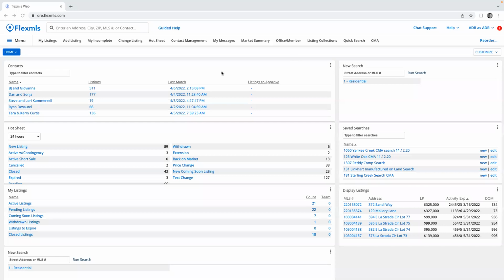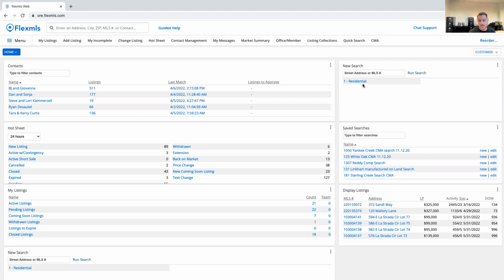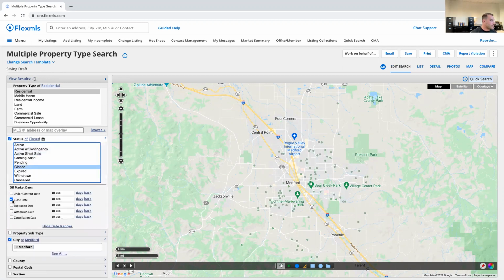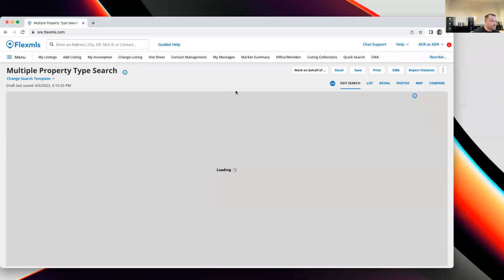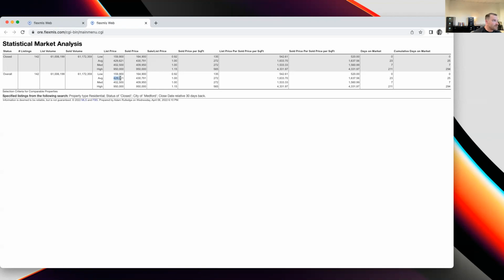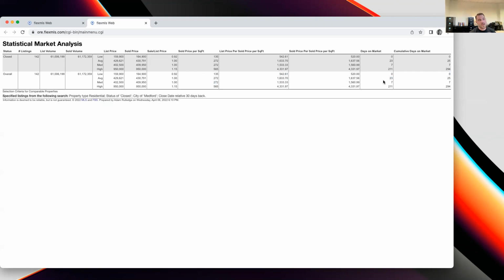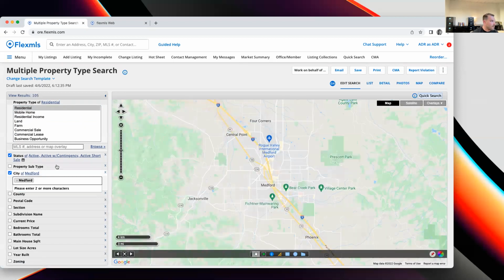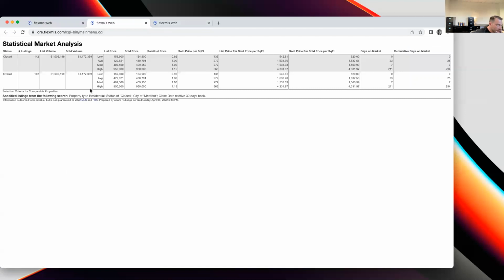Calculating Inventory and Market Stats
How to find out today's absorbtion rate and other fun market stats (so you sound smart)